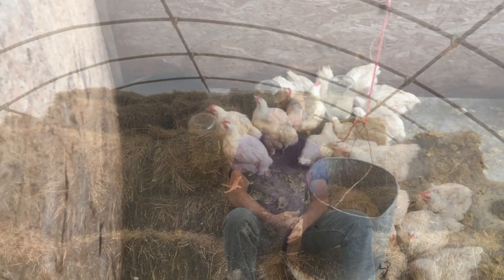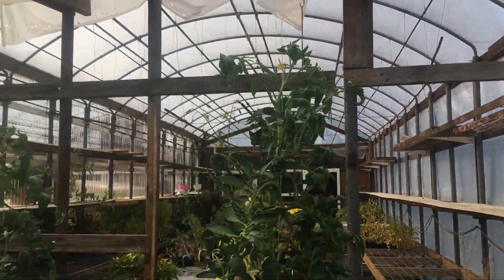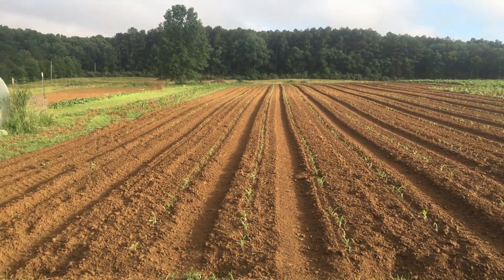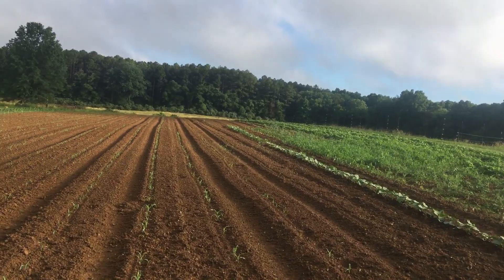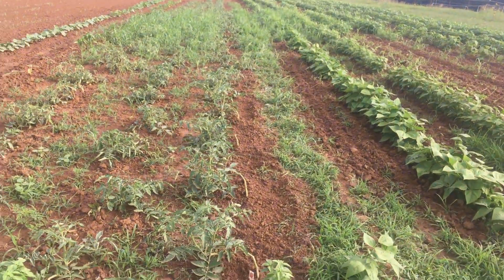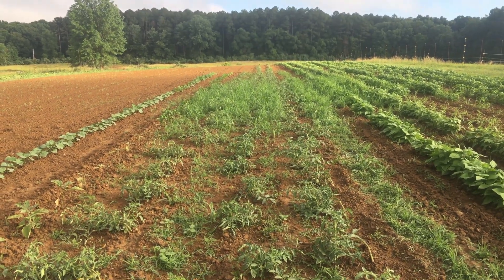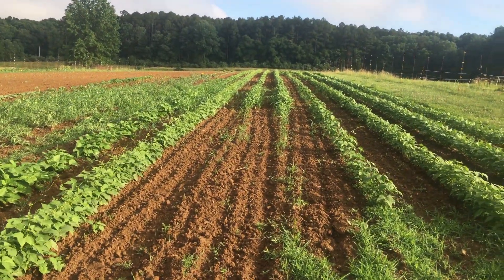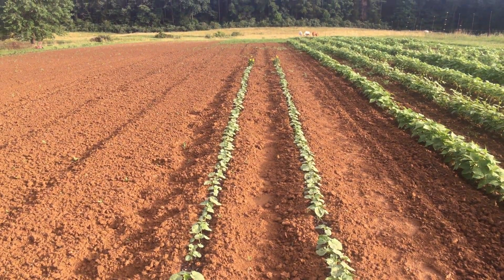This Week On The Farm | 06 22 18